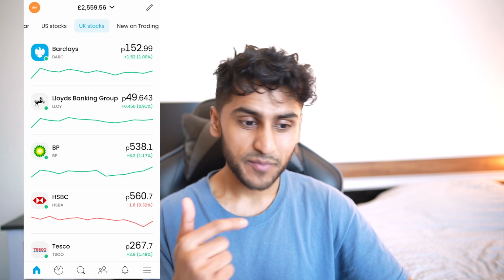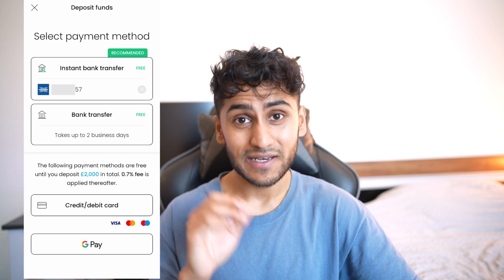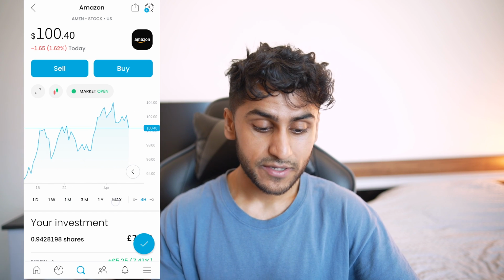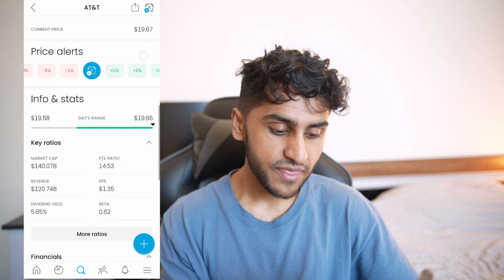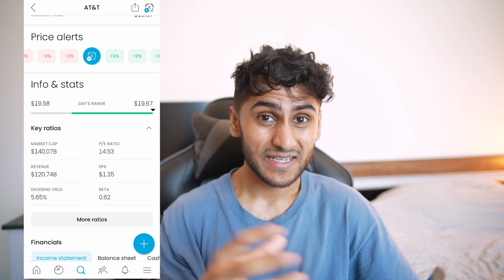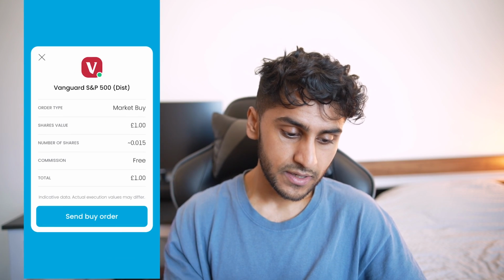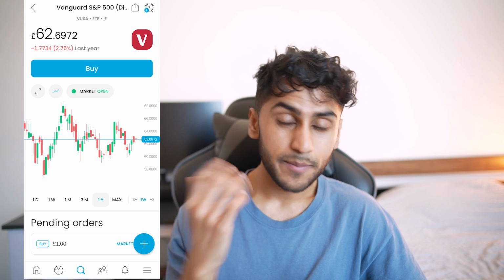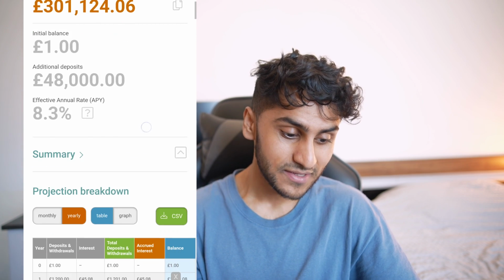Trading 212 for Beginners: How to Start (step by step investing guide)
Trading 212 for beginners. How to start investing with only £1 with Trading 212. In this video I will show how a beginner can start investing with small amounts of money, but how consistency can really help grow your long term wealth over many decades.

"JUBAIR"